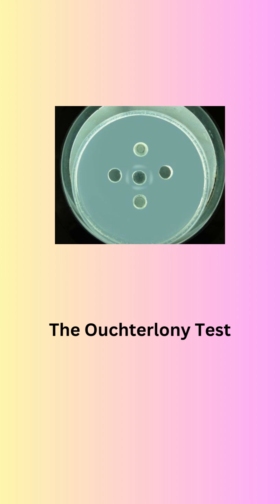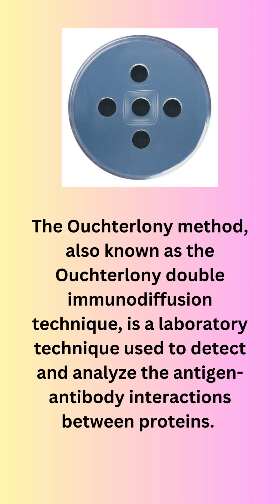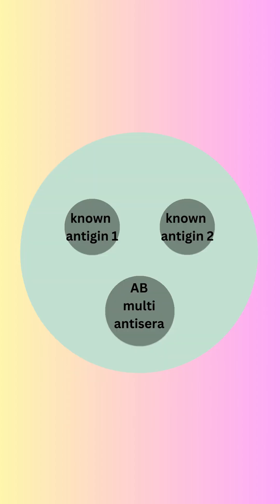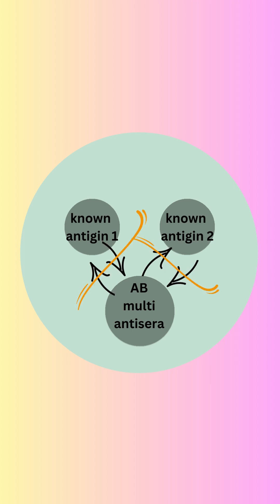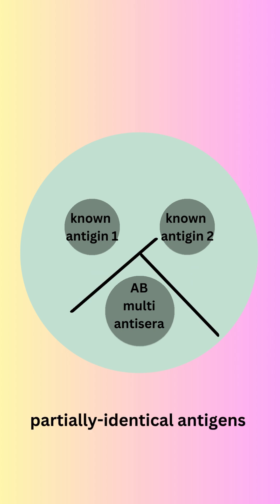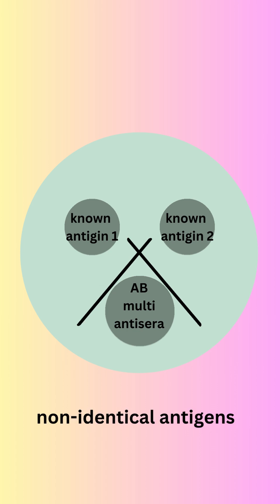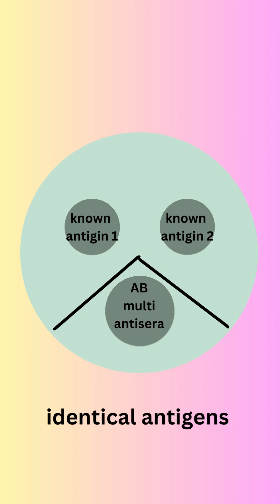The Ouchterlony Test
The Ouchterlony method is a simple and effective way to study antigen-antibody reactions and is particularly useful in immunological research, blood typing, and the diagnosis of infectious diseases. It allows for the identification of unknown antigens or antibodies by comparing the precipitation patterns with known reference patterns.mls mlt biology microbiology immunology bacteria ouchterlony antigen antibodies lab-tech